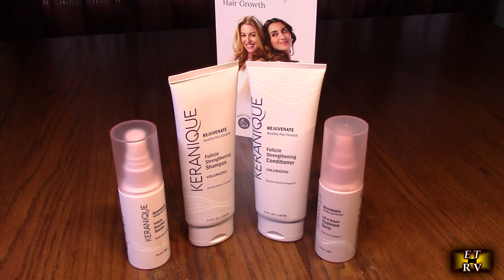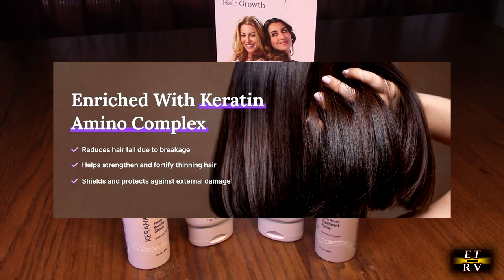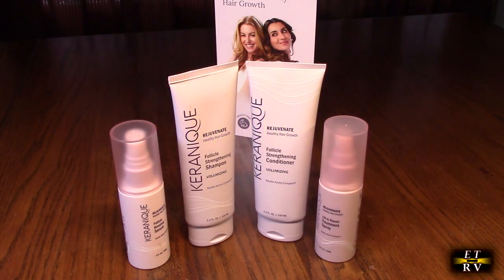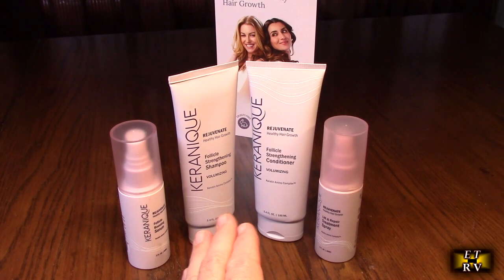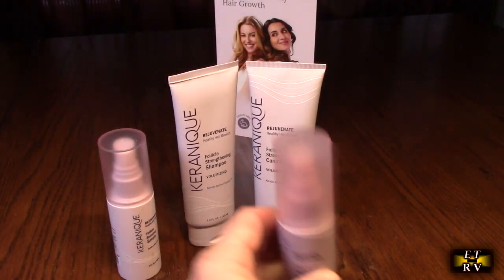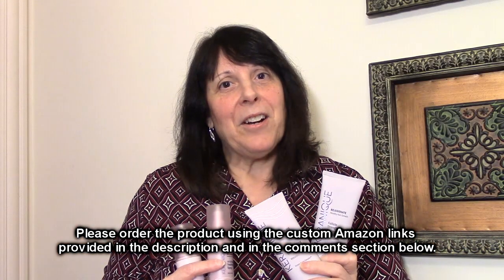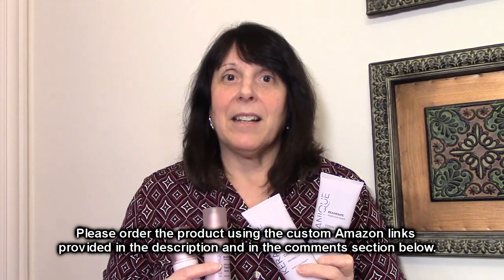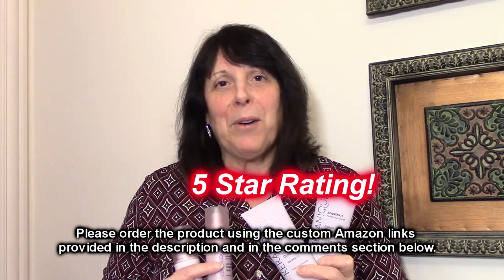Keranique Volumizing Hair Kit for Thinning Hair -Shampoo/ Conditioner/Follicle Booster REVIEW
ORDER Keranique Volumizing Hair Products Kit for Thinning Hair - Thickening Shampoo and Conditioner, Follicle Booster Hair Serum, Volumizing Spray on Amazon

 Gets great customer reviews!

Keratin Amino Acids is a vegetable alternative to animal keratin. It increases hair strength, enhances elasticity, helps protect hair from harsh salon processes, making the hair more healthy and shiny, and improves the comb-ability of hair.

    PUMP UP THE VOLUME, LADIES: Our ultimate volume shampoo and conditioner set adds voluminous texture without heavy residue, helping thicken, lift, and enhance thin, fine, fragile, and breakage-prone hair
    LIFT, THICKEN, & REPAIR STYLING SPRAY: Our texturizing spray reduces hair loss from breakage by 64%, mends 96% of split ends, and protects from heat damage; Use it for blow drying, setting, and finishing any style
    ROOT BOOSTER SERUM FOR THINNING HAIR: Our hair serum for frizzy and damaged hair nourishes follicles, conditions hair and scalp, all the while creating the foundation for fuller and thicker hair growth
    ENRICHED WITH KERATIN AMINO COMPLEX: All Keranique products feature a proprietary complex developed to enhance volume by thickening each hair shaft, reinforcing and protecting all types of weak, thinning hair
    LET OUR HAIR CARE BE YOUR SELF-CARE: With a trust-built user community of over 2 million women worldwide, we at Keranique are here to offer serious solutions and real results that help you reclaim your radiance and confidence